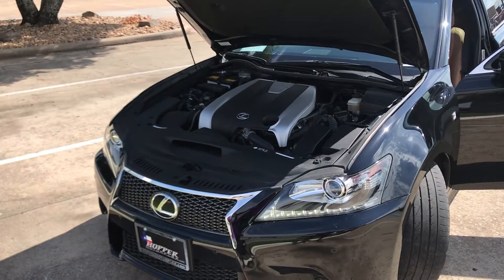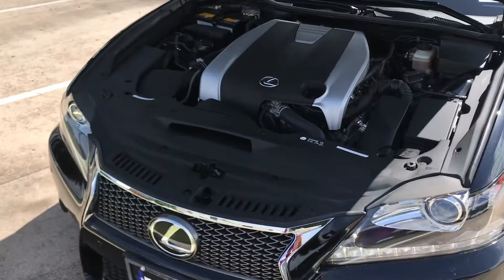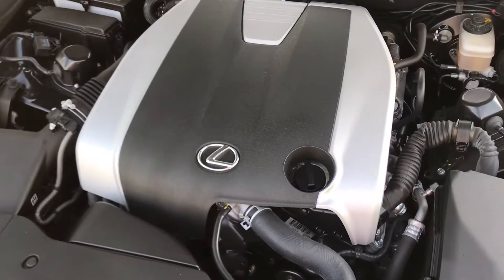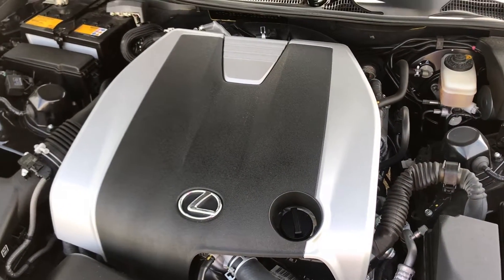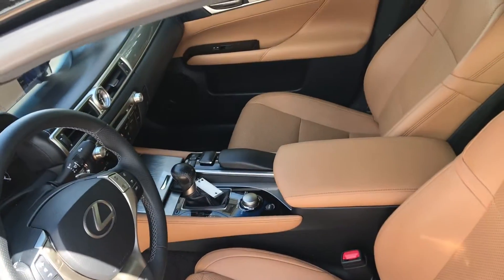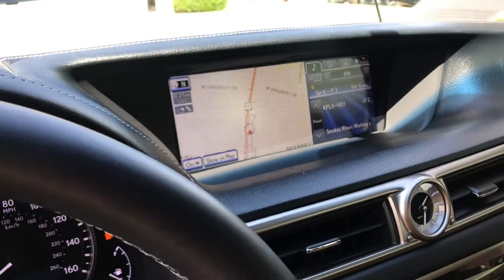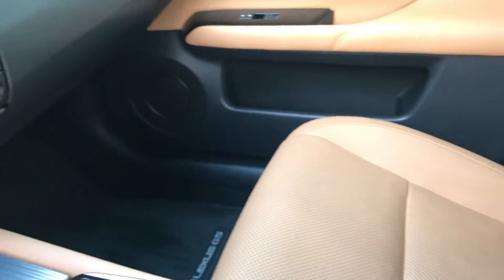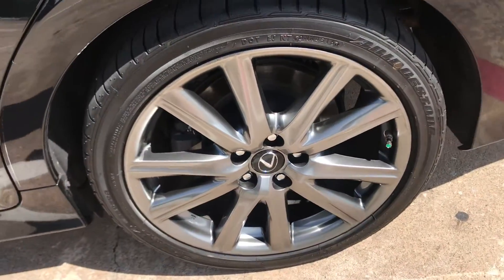2013 Lexus gs350